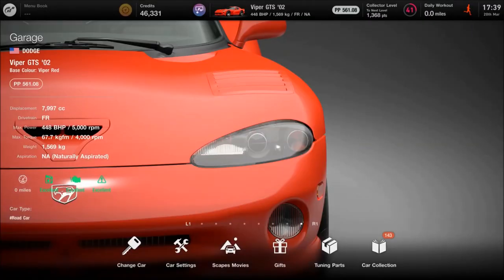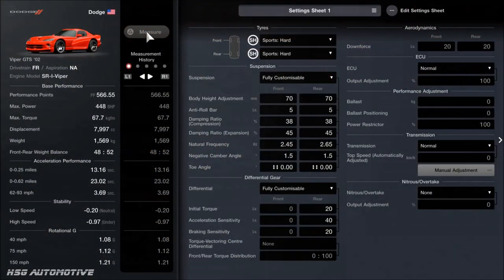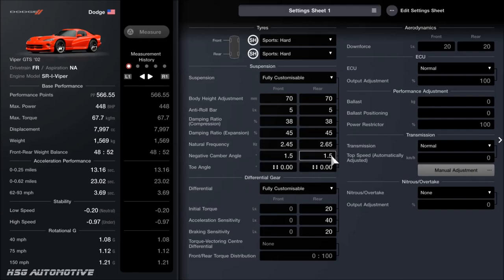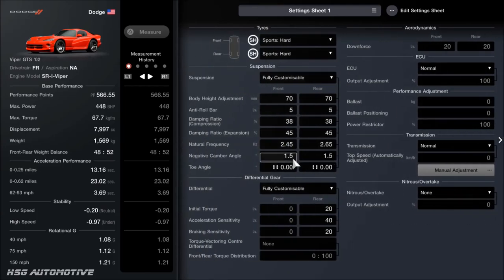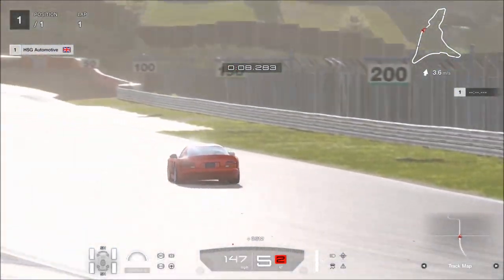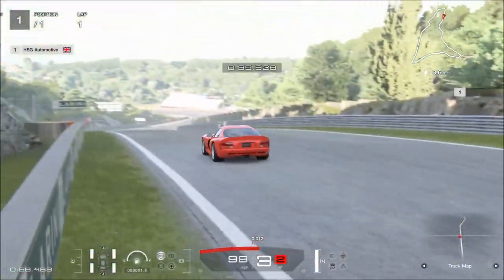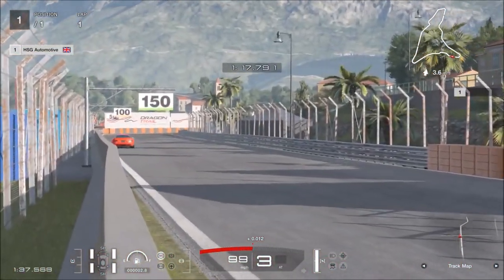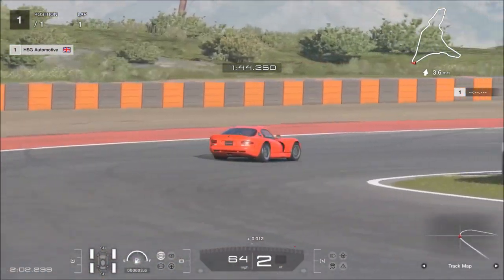GT7 - 2002 Dodge Viper GTS CIRCUIT/GRIP Tune Setup Tutorial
Here's a simple and easy circuit tune setup tutorial for the old school Dodge Viper GTS in Gran Turismo 7, to make your big snek easier and more controlled to drive, and which you can use as a tuning base to add extra parts to and make it even faster!

★ PSN: CORRUPTED_DISC